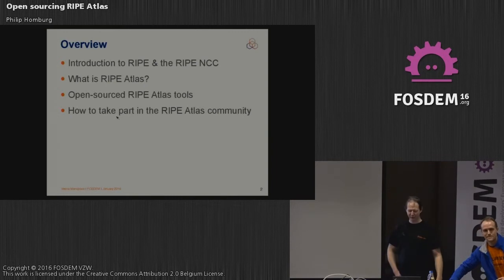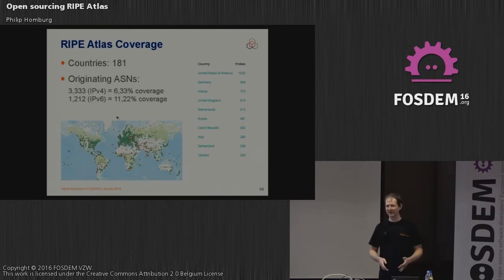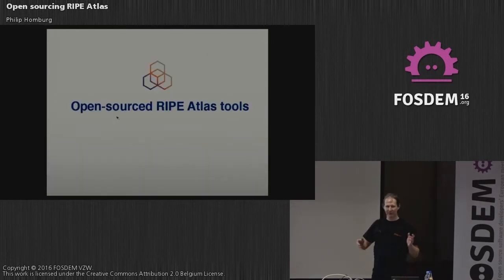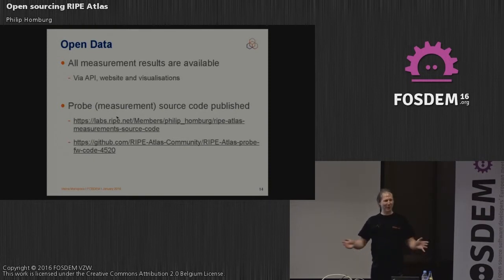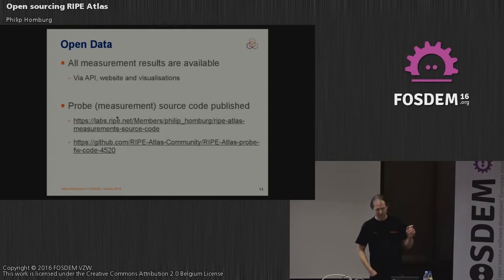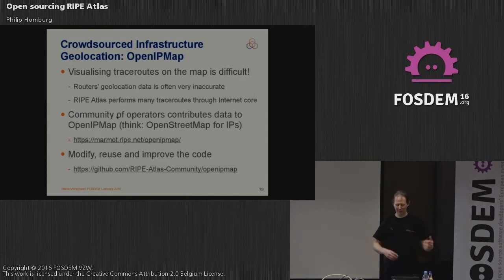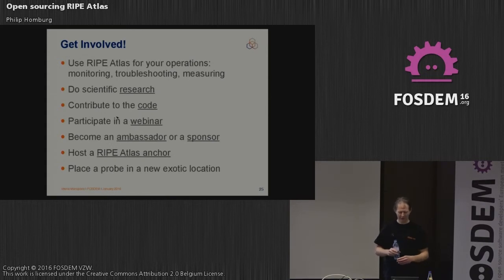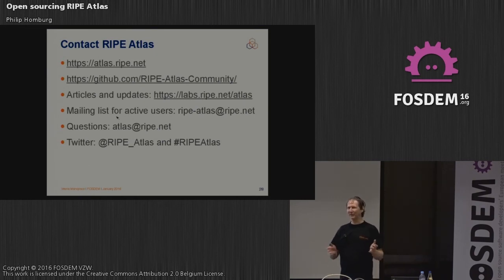FOSDEM 2016 - Janson - Pen Sourcing Ripe Atlas